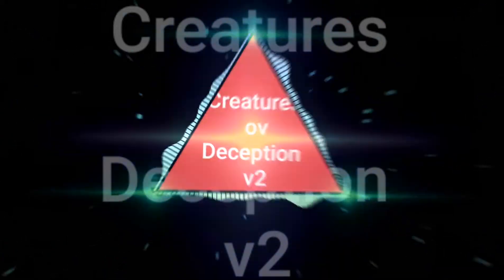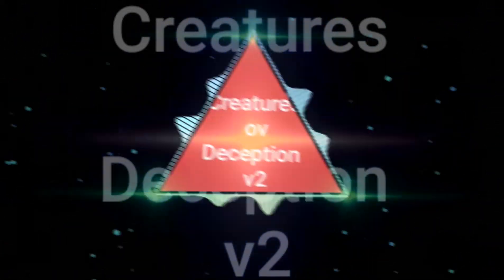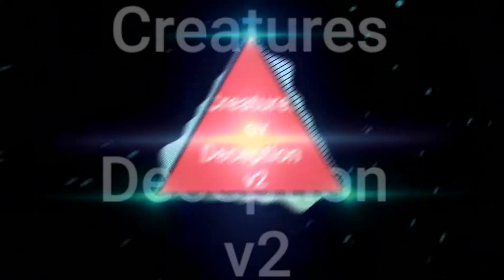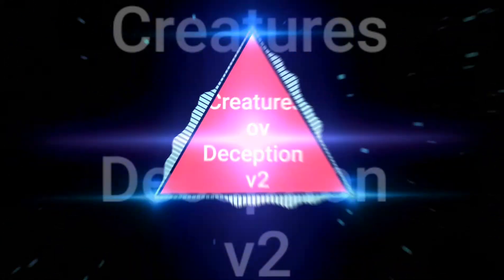Just Fights and Beats Creatures ov Deception v2 OST Remix by Rainbowdragoneyes